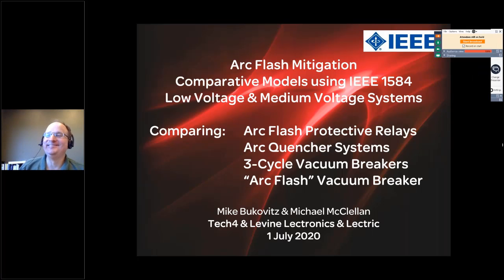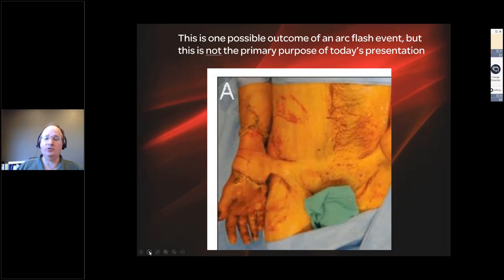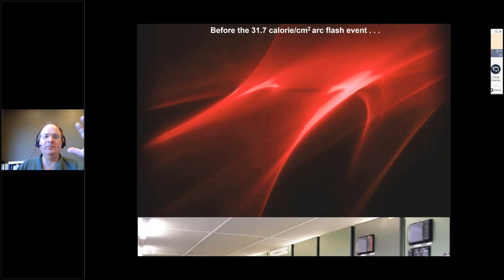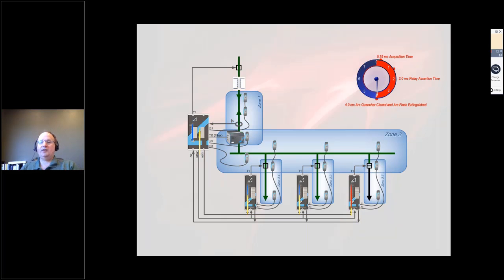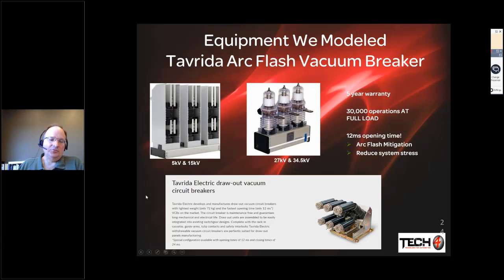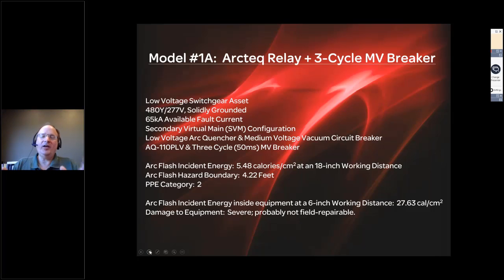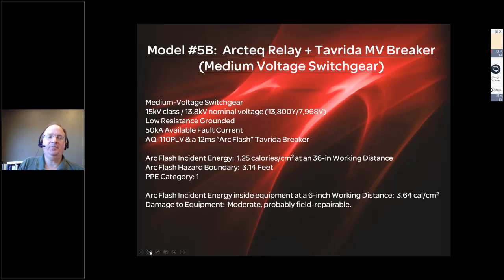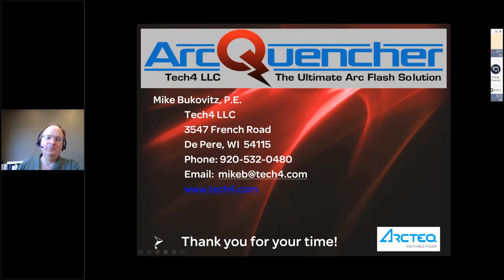Tech 4 Animated Review of Arc Clearing Time and its Affect on Incident Energy